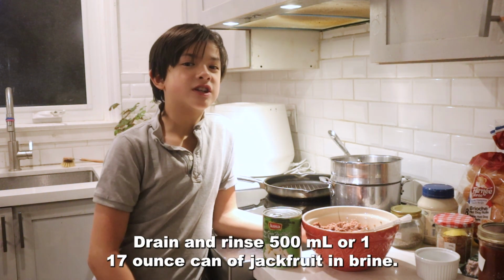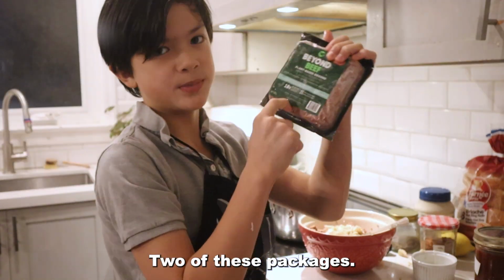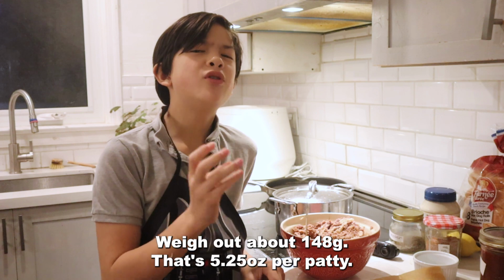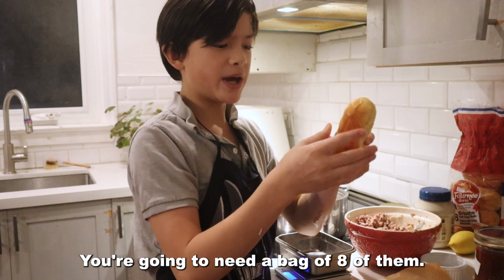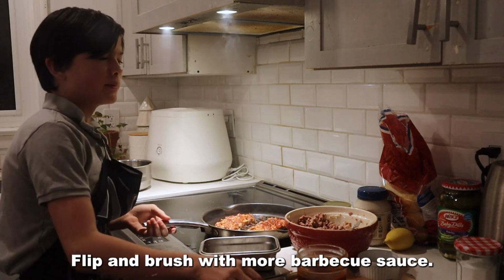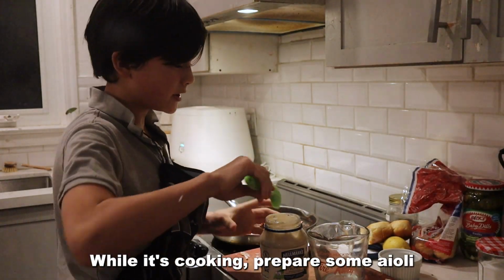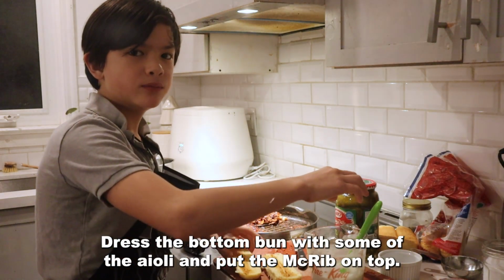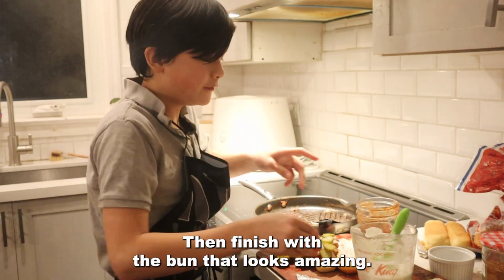Vegan McRib!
I got this recipe from Thee Barbecue Guy, linked below. I also used his recipes to make barbecue rub and sauce.  Oh, and thanks to Martha Stewart for the vegan Worcestershire sauce recipe that I used to make the sauce, also linked below!